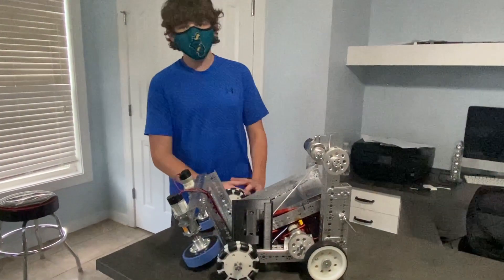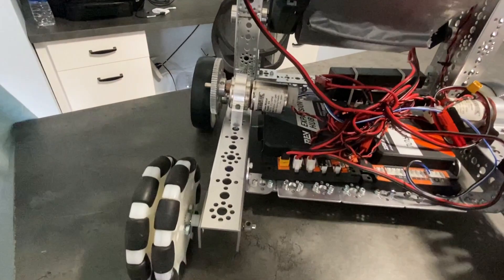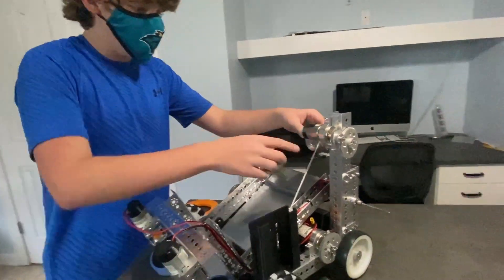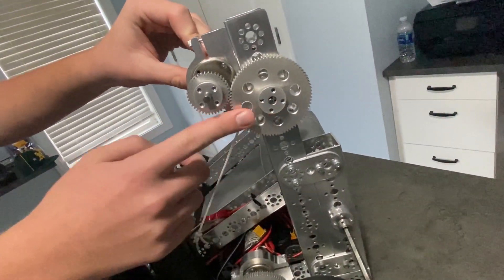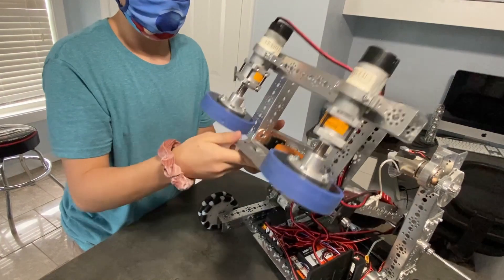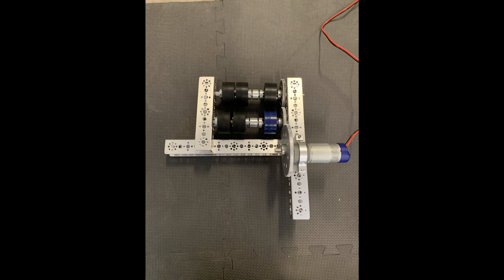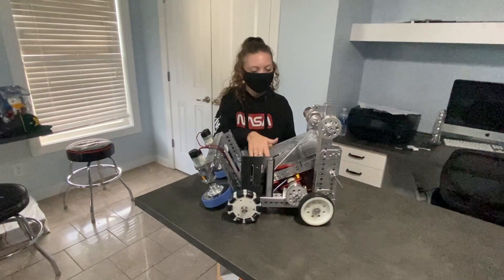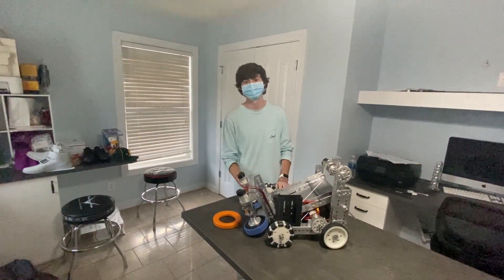An In-Depth Look at our Robot - Ultimate Goal Weekend Build 2020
Last weekend, we built a robot for the FIRST Tech Challenge Ultimate Goal season in just three days. We uploaded a reveal video, but we wanted to explain each part of our robot, along with the motors/parts that we used.

Song: Dude by Patrick Patrikios